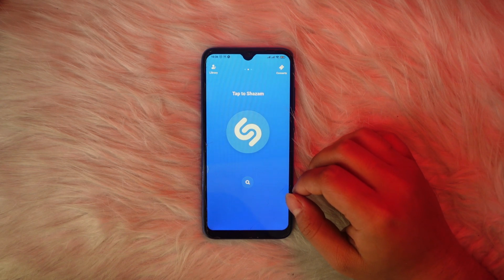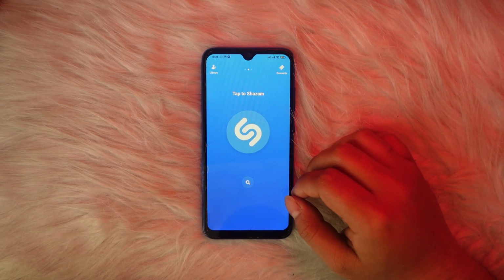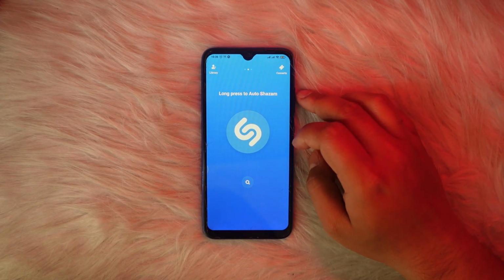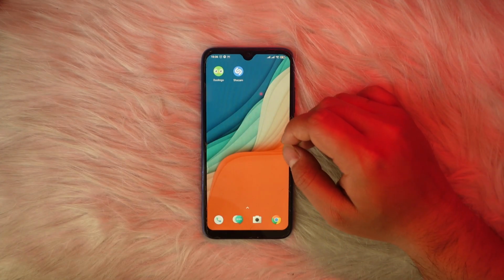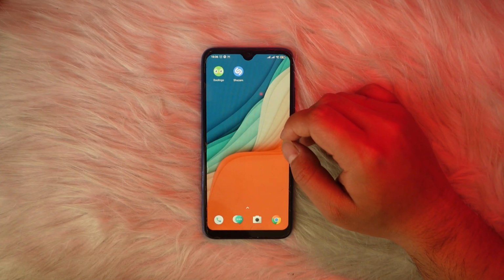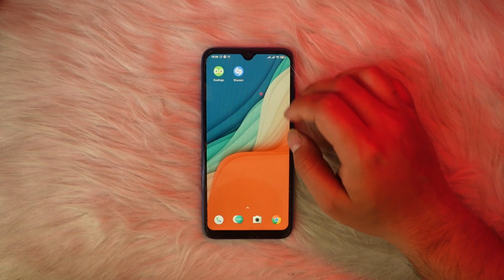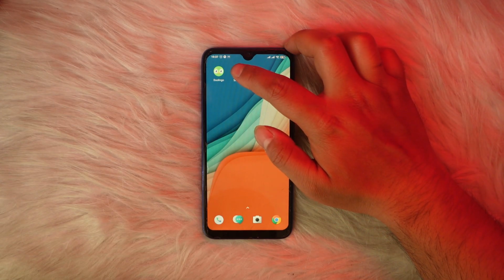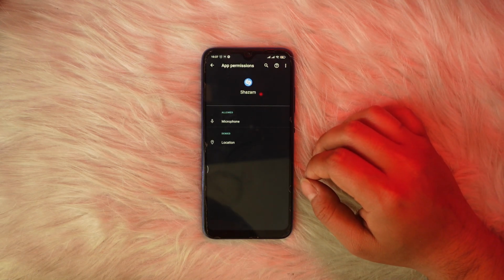How to Fix Shazam "Microphone Permission" Denied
In this video, let me show you how to fix the Shazam microphone permission denied error. First, check that microphone permissions are enabled. On Android, tap and hold the Shazam app, tap the info icon, go to "App Permissions," and make sure the microphone is set to "Allow."

If the permission is already allowed, try clearing the app cache. Go back to the app info page, head to "Storage," and select "Clear Cache." You can also clear data if needed.

Still having issues? Uninstall Shazam completely, then reinstall it from the Play Store or App Store. That will fix any bugs or glitches causing the problem. Follow those steps to resolve the microphone permission error on Shazam.